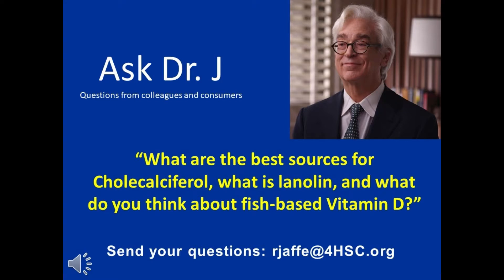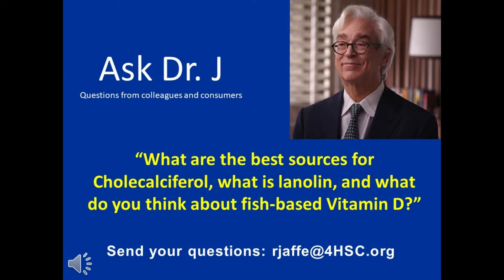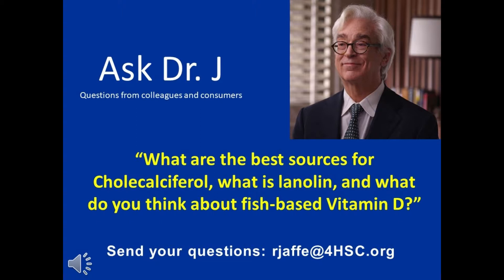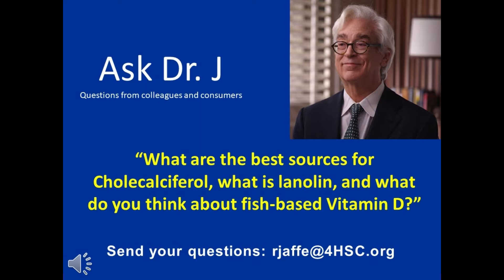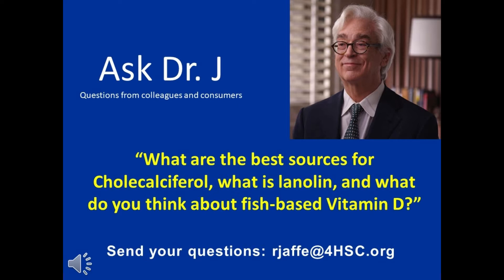Best Sources for Cholecalciferol, Lanolin and Fish-based Vitamin D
On this episode of "Ask Dr. J", Dr. Jaffe is asked about the best sources of Cholecalciferol, as well as what lanolin is and what his thoughts were on fish-based vitamin vitamin D.